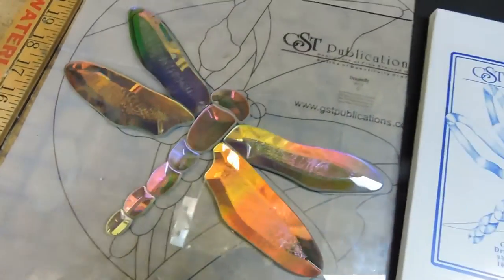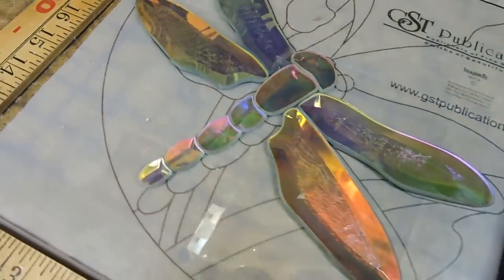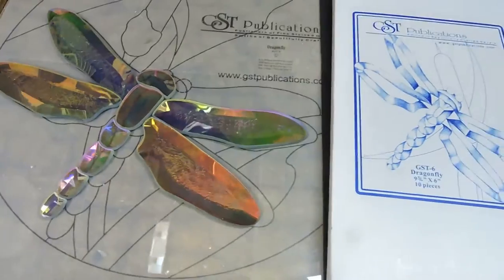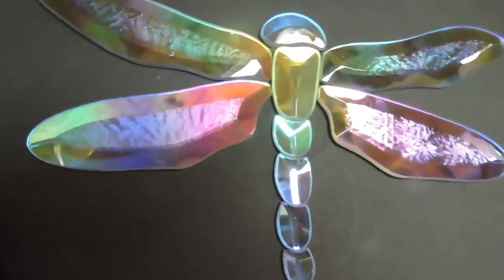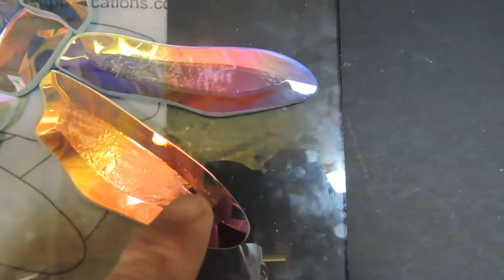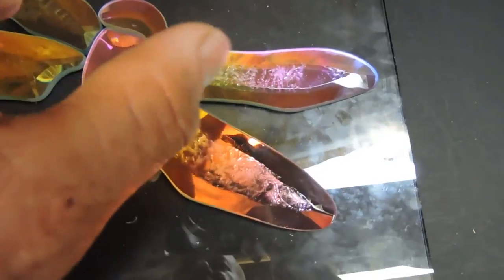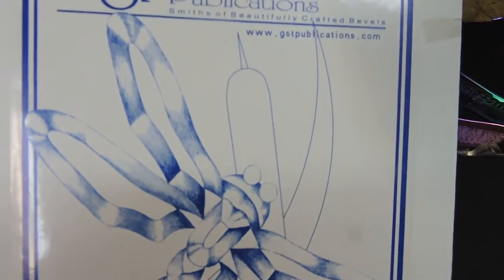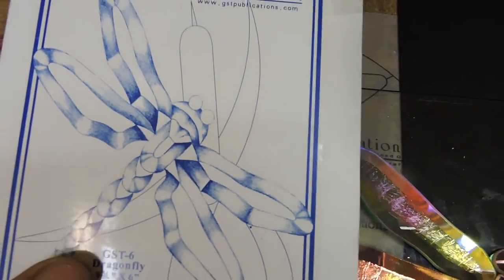Dichroic GST Bevels 004 dragonfly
Instagram ... Dichroicglassman